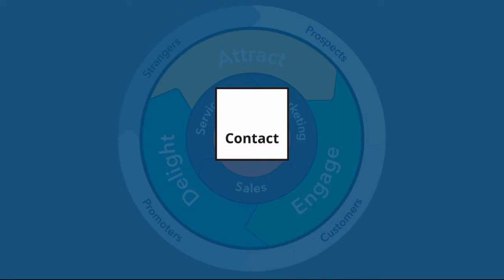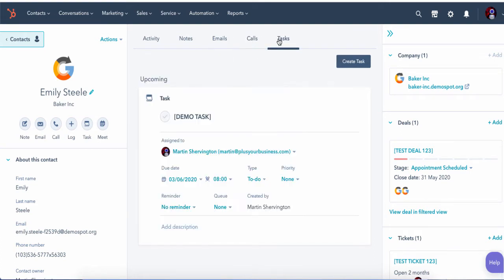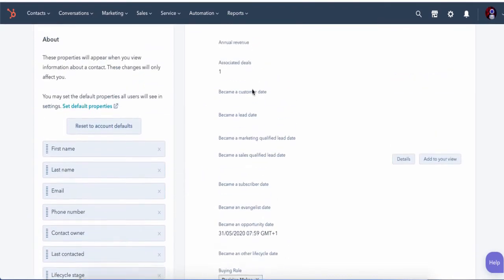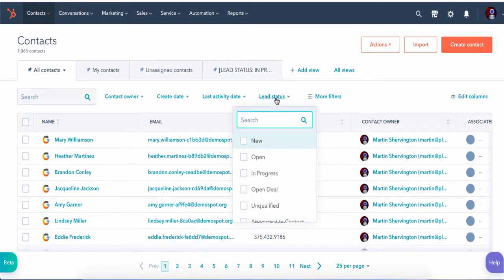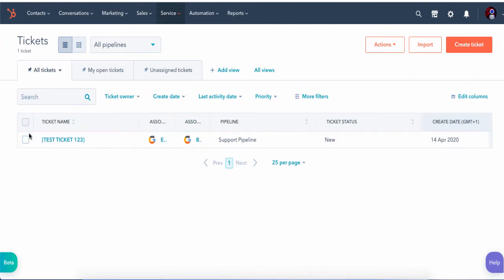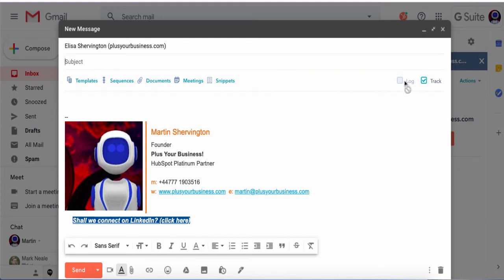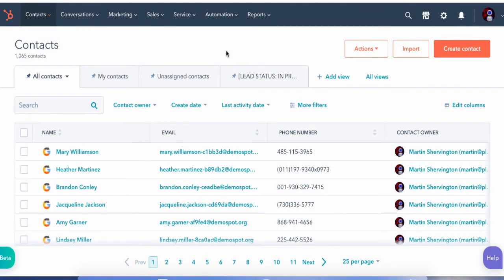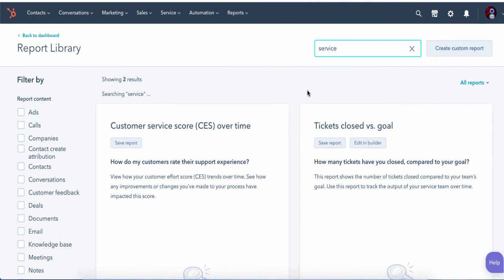HubSpot CRM demo (2022)